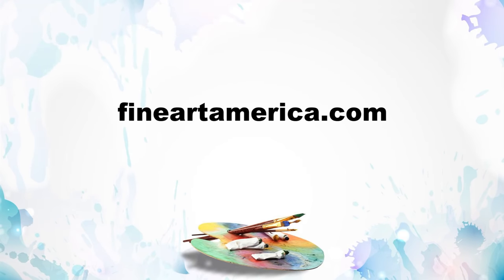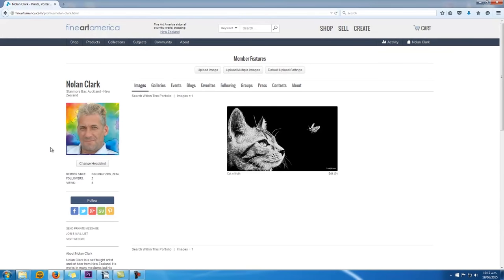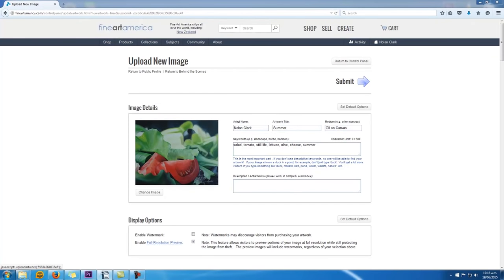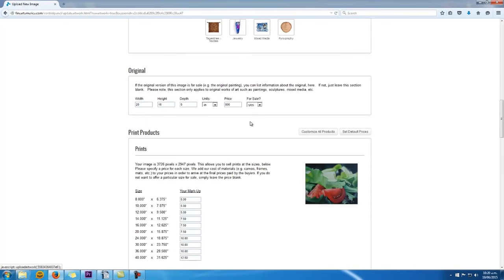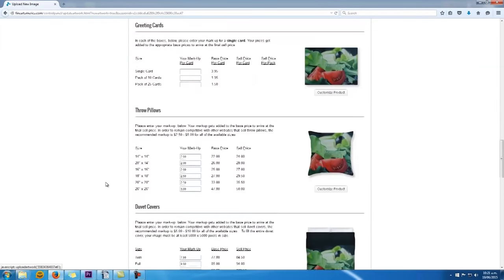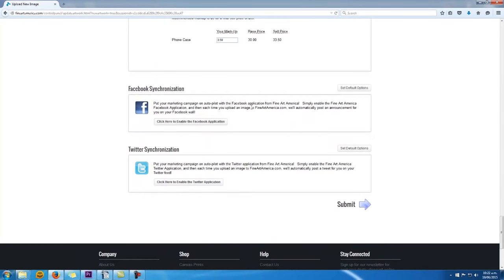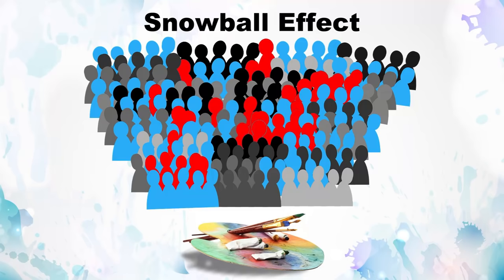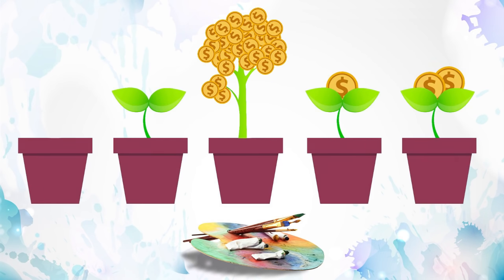how to sell your paintings fine art america tutorial faa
- learn how to sell your paintings and drawings on Fine Art America. Also learn how to sell prints of your artworks